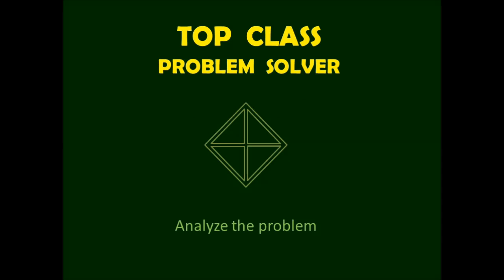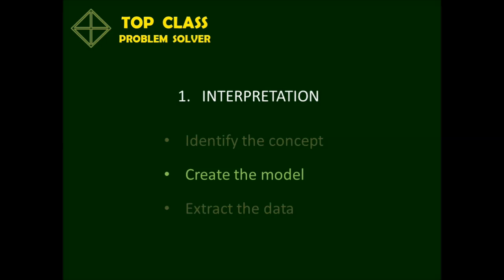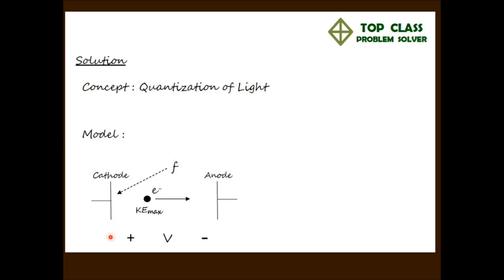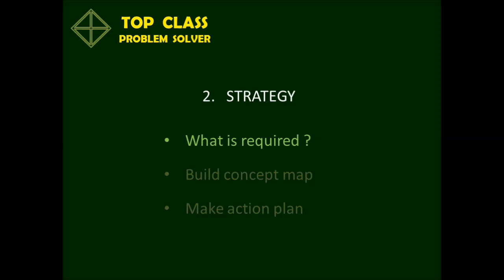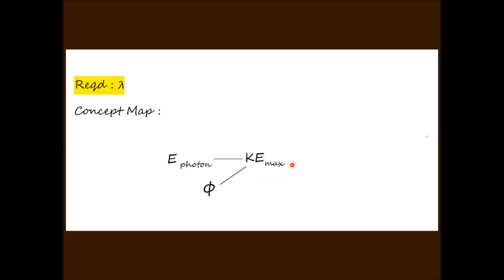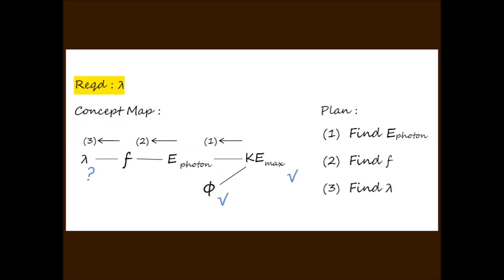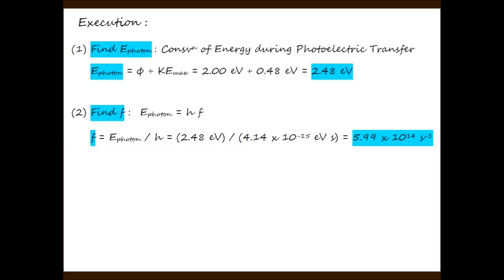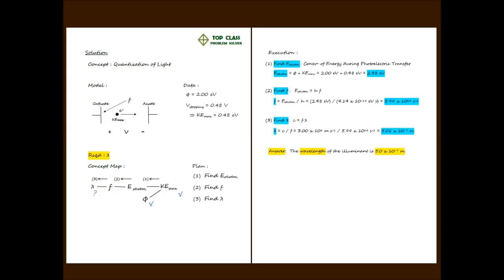TOP CLASS SOLUTIONS: Photoelectric Effect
This video takes you through the solution of a Physics problem involving the photoelectric emission of electrons from a metal cathode.

The video is part of an instructional series "TOP CLASS PROBLEM SOLVER" that emphasizes the problem solving method, and gives insight to what teachers and graders look for in your written solution.

Marcel Sankeralli teaches Physics at Marianopolis College.